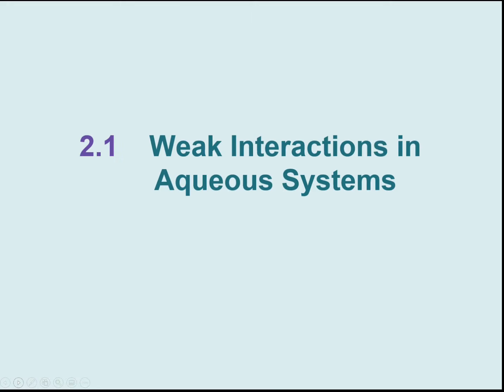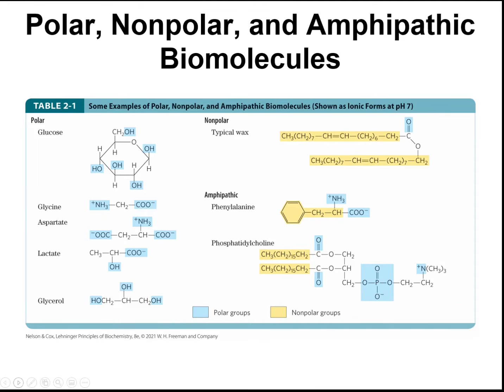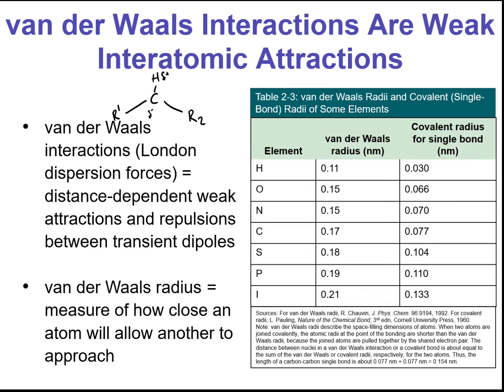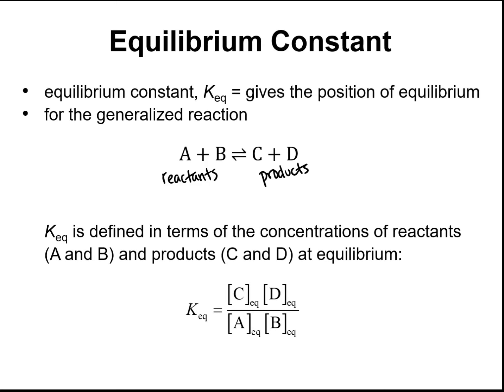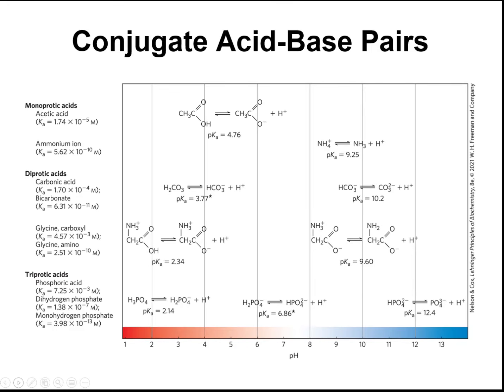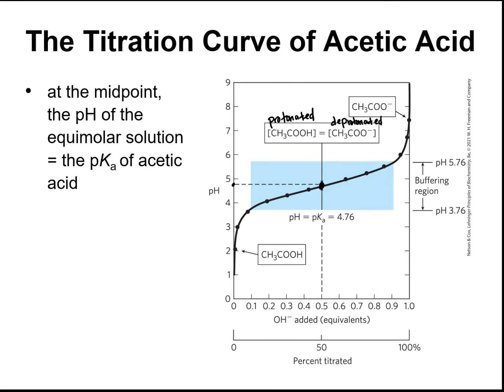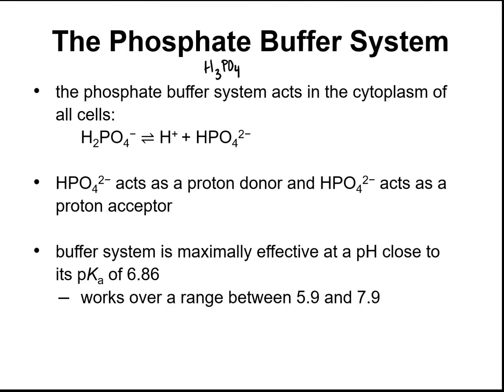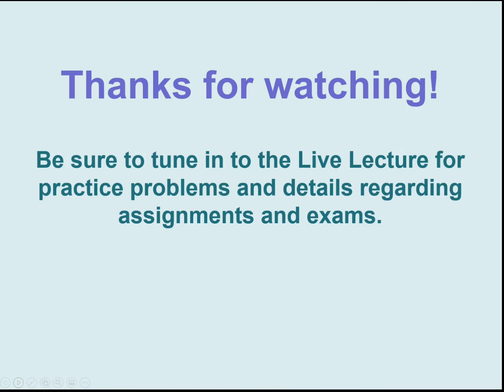CHEM 349 - General Biochemistry - Chapter 2: Water, the Solvent of Life